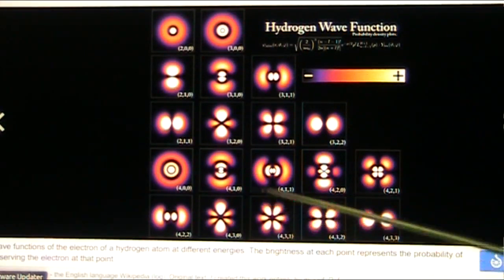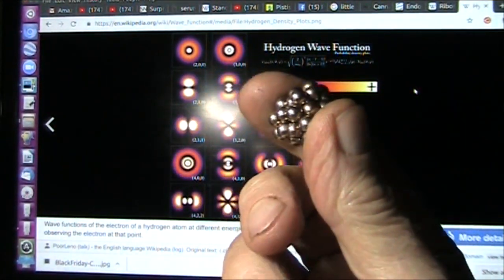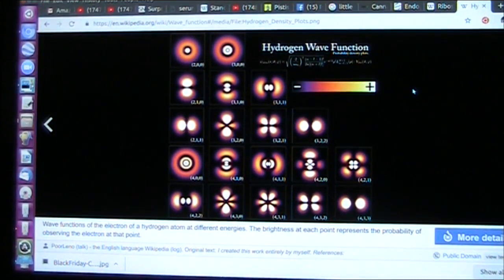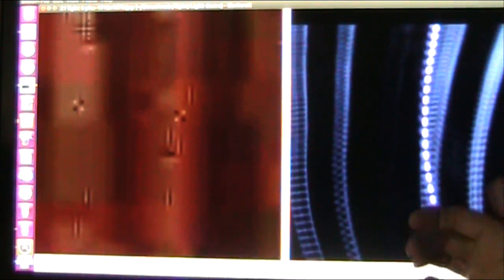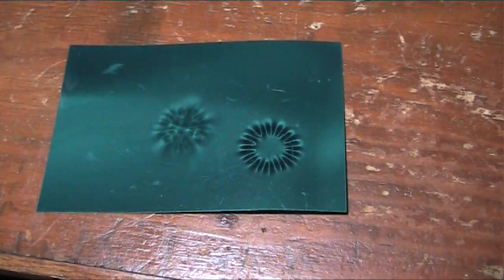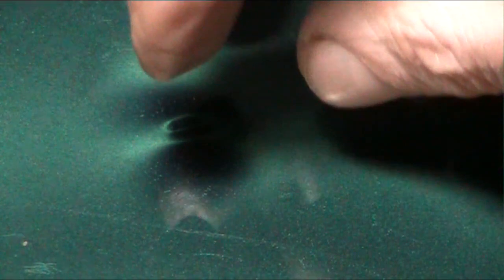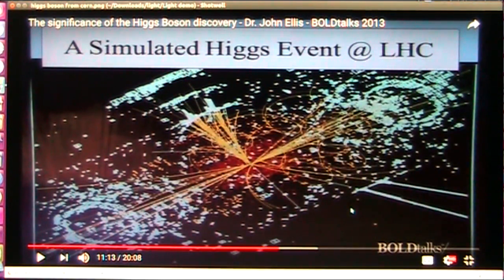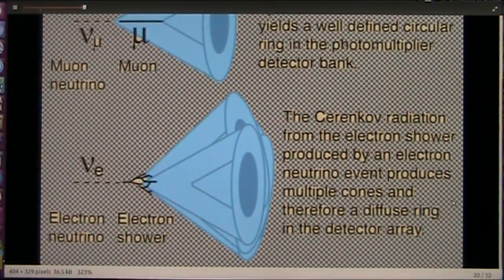Electron Flood Atomic Models shown with Magnets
Electron Flood theory presents a completely new atomic model that appears to work for every atomic/electronic interaction including Gravity and Dark Matter.
This new theory claims that all "Atoms" are made of electrons and positrons in resonance stable chunks called protons (1836) and Neutrons (1837).
These stable little balls add together to form what we call elements.